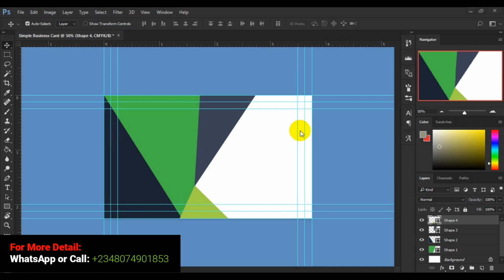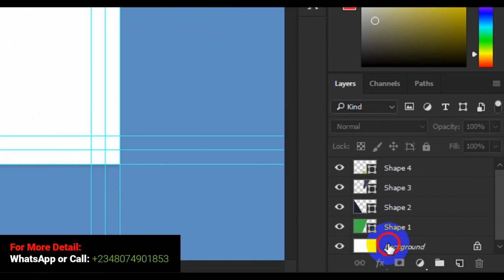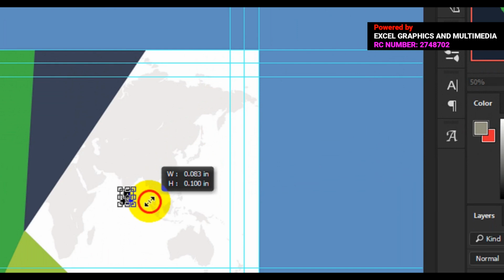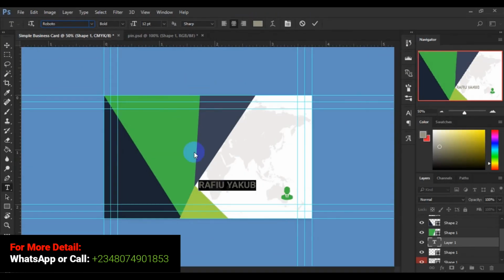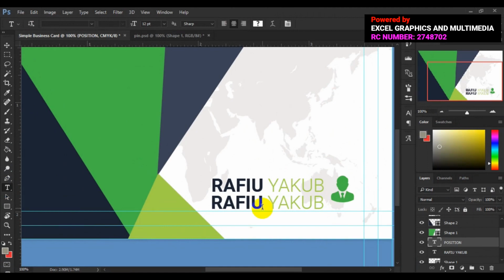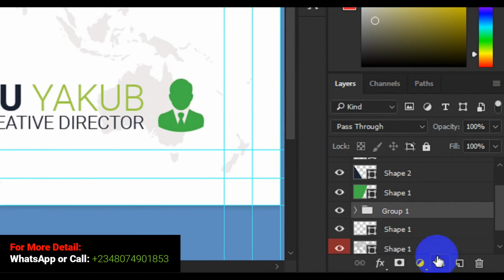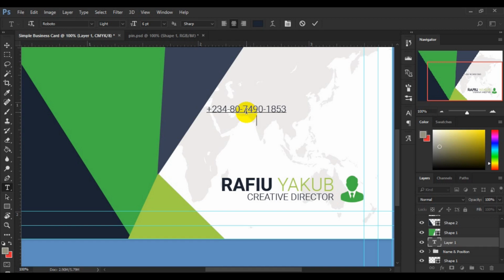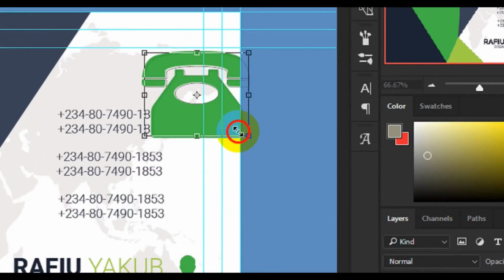BUSINESS CARD DESIGN IN Photoshop TUTORIAL ¦ Part 2 ¦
Photoshop Tutorial - Abstract Curved Shape Business Card Design
Print Design - Business Card Design